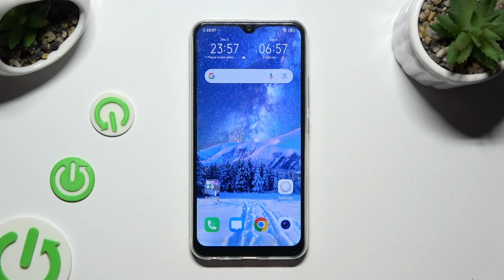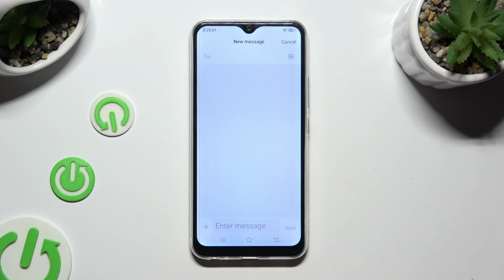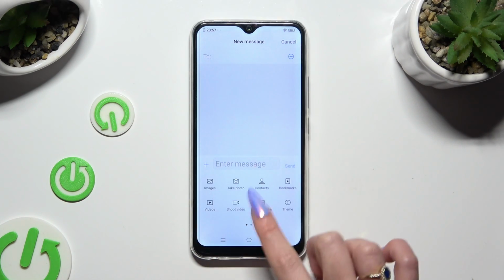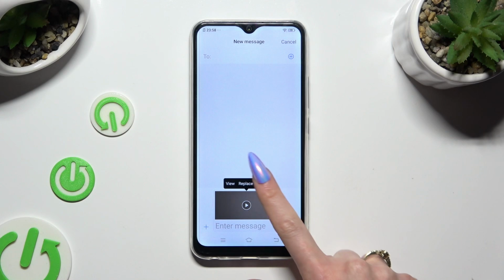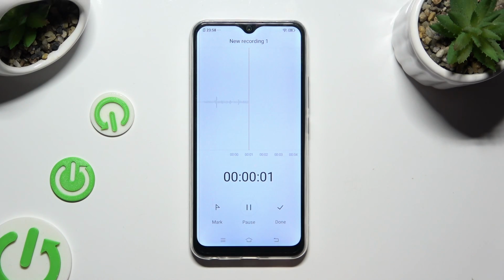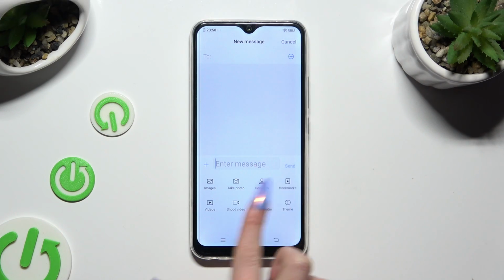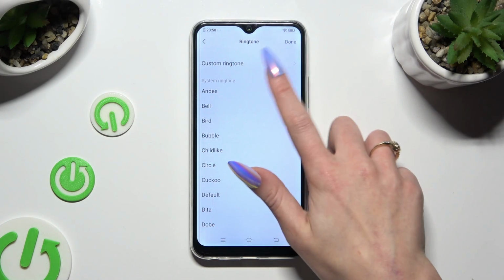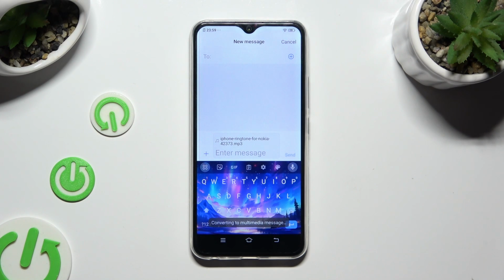How to Add Audio Music or Video Files to Text Message on VIVO Y17?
Find out more:
This tutorial aims to guide VIVO Y17 users on how to utilize the split-screen functionality to multitask efficiently. Understanding the importance of productivity, this tutorial provides step-by-step instructions on how to enter and use the split-screen mode on the VIVO Y17 smartphone, allowing users to run two apps simultaneously on the same screen.

Where can I find the split-screen feature on the VIVO Y17?
How do I activate or enter the split-screen mode?
What apps are compatible with the split-screen functionality on the VIVO Y17?
Can I customize the arrangement or size of the split-screen apps?
Are there specific gestures or shortcuts to enter or exit split-screen mode?